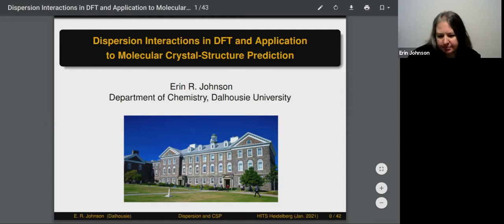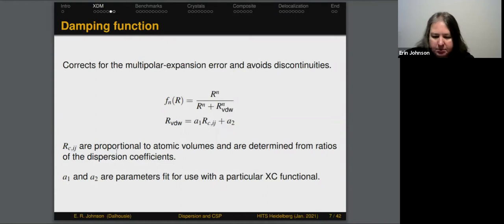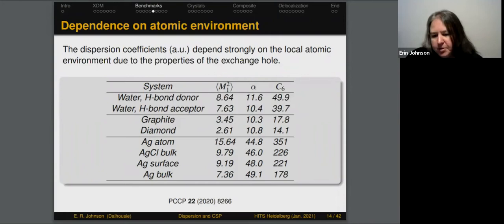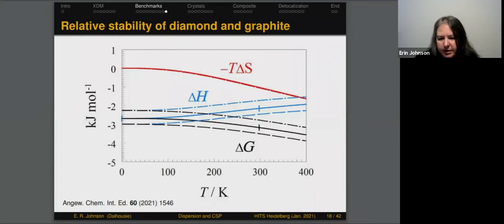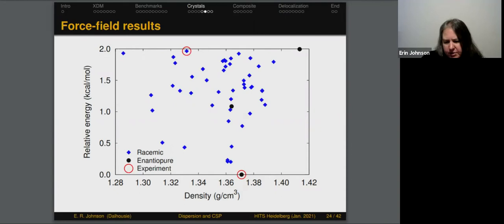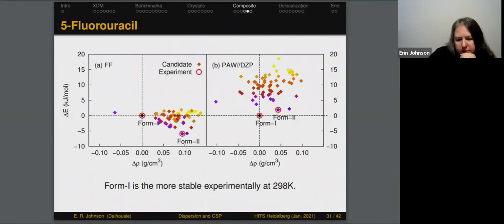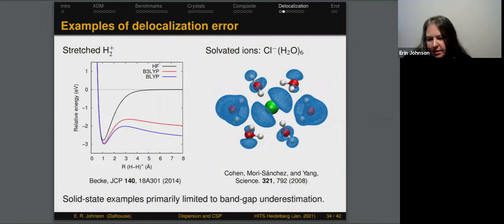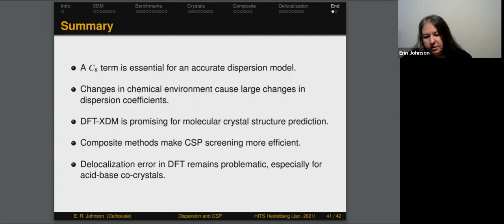HITS Colloquium: Erin R. Johnson on Density-Functional Theory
Dispersion Interactions in Density-Functional Theory and Application to Molecular Crystal-Structure Prediction. Colloquium by Erin R. Johnson, Department of Chemistry, Department of Physics & Atmospheric Science, Dalhousie University, Halifax, Canada.

Online Talk, 25 January 2021